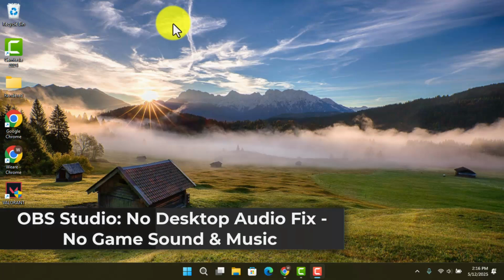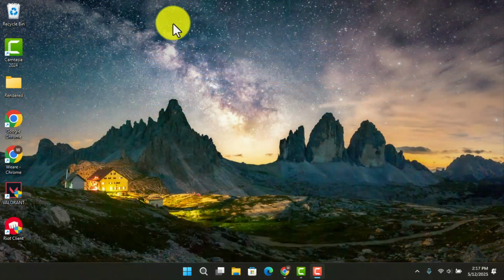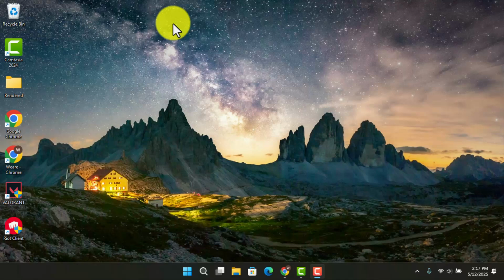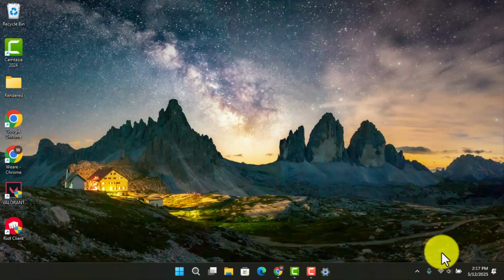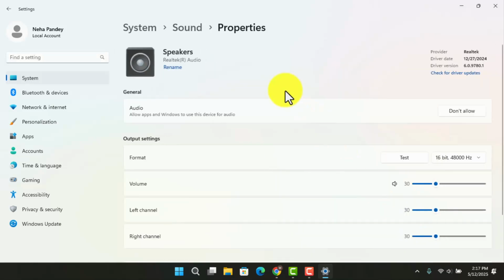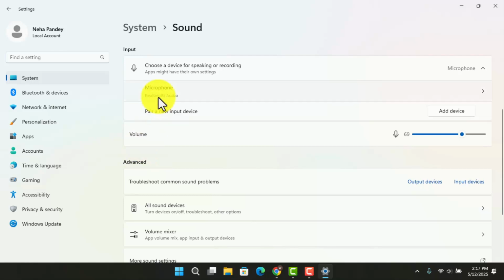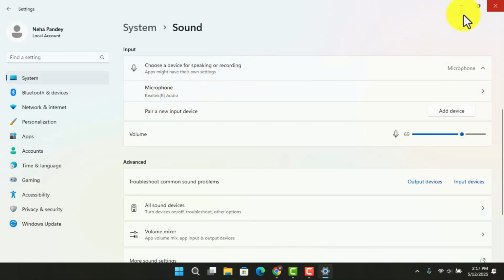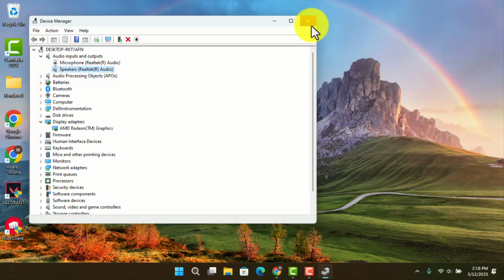OBS Studio: No Desktop Audio Fix - No Game Sound & Music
If you're experiencing issues with OBS Studio not capturing desktop audio, game sound, or music, this guide walks you through the essential steps to fix the problem. Desktop audio issues in OBS are commonly caused by incorrect audio device settings, outdated drivers, or conflicts between Windows sound settings and OBS’s configuration. Whether you're streaming or recording, resolving this issue is key to delivering high-quality content with synced audio.

Start by checking your Windows sound settings. Right-click the speaker icon on the taskbar and select 'Sound Settings.' Under the 'Output' section, make sure the correct audio device—such as your headphones or speakers—is selected as the default output. Then scroll down to the 'Input' section and confirm your preferred microphone is selected. These should match what OBS is trying to use.

Next, open OBS Studio and go to 'Settings'  'Audio.' Under the 'Global Audio Devices' section, set the 'Desktop Audio' to the same device chosen in your Windows output settings. If you’re using multiple output sources (e.g., headphones and speakers), ensure the one producing the sound is selected.

If OBS still isn’t picking up audio, update your audio drivers. Open the Device Manager by searching for it in the Windows Start menu. Expand both 'Sound, video and game controllers' and 'Audio inputs and outputs.' Right-click on your speakers and microphone, select 'Update driver,' and choose 'Search automatically for drivers.' You can also visit your sound card manufacturer’s website for the latest versions.

Additionally, try running OBS as administrator to allow proper access to your audio devices. If none of the above works, uninstall and reinstall OBS Studio. Sometimes a fresh install resolves lingering configuration issues that block desktop audio capture.

Timestamps:
0:00 Introduction
0:13 Check Windows sound output and input
0:52 Update audio drivers via Device Manager
1:22 Configure audio settings in OBS Studio
1:40 Reinstall OBS if needed
1:50 Conclusion